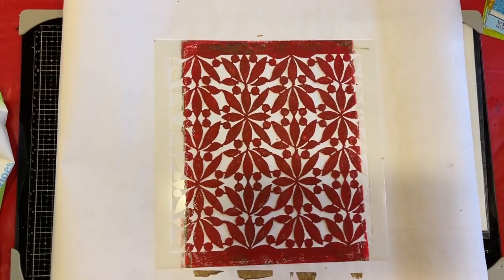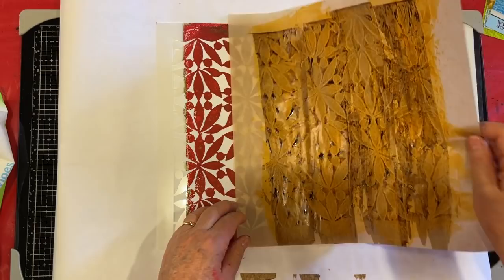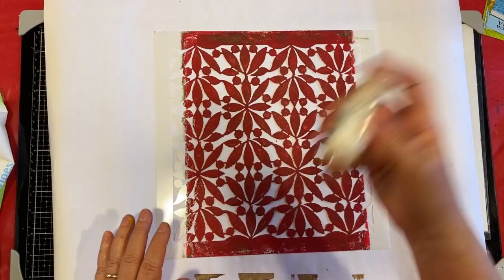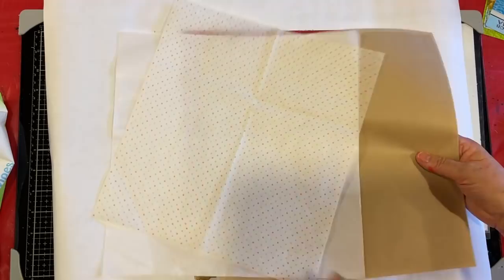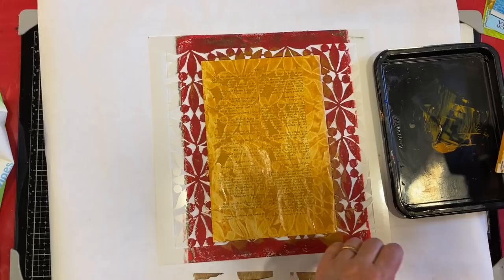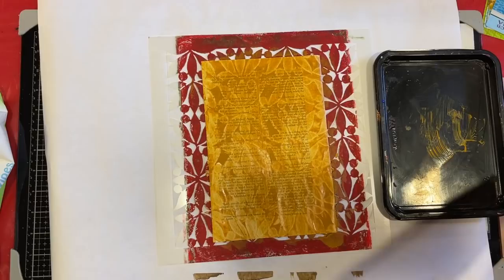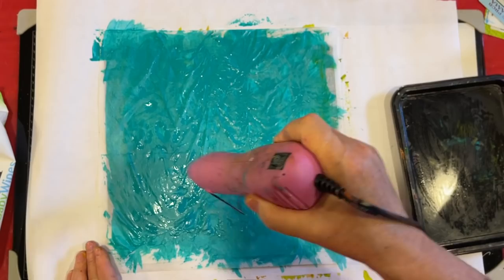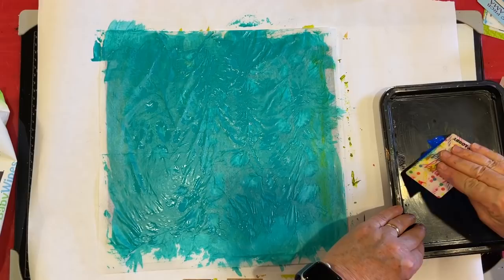Mixed Media Monday! - Texture with Stencil Scraping!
Thanks to Veronica from TripleVVintage for introducing me to the video linked below!  This was a fun technique and something I'll be practicing to get better at it.  Thanks so much for crafting with me!  xoxo